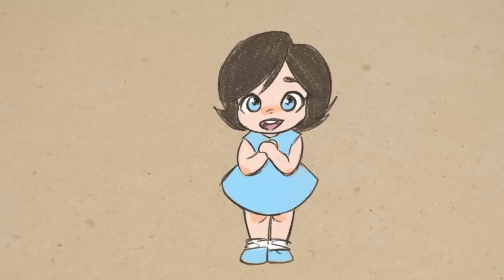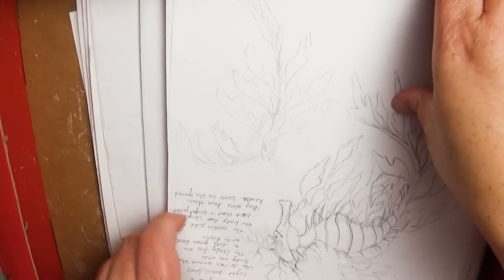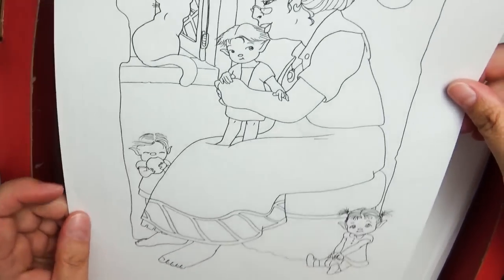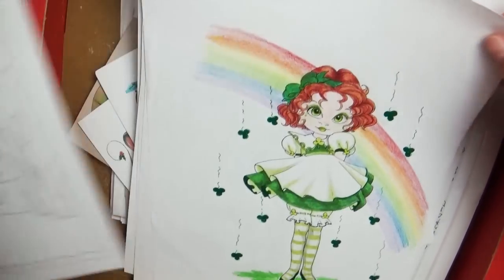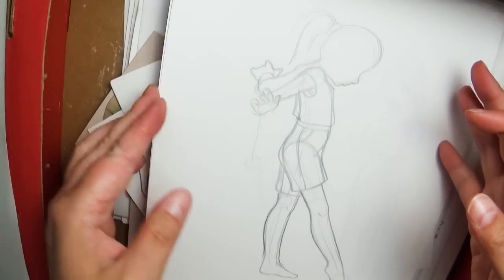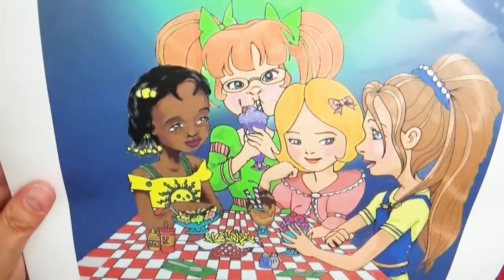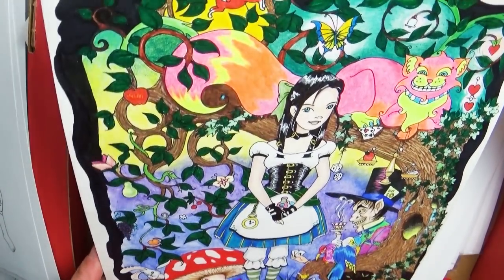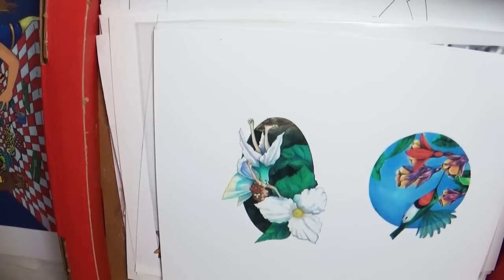Looking at Lost box of Old Drawings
I can't tell you wants in this books... but I am pretty sure its old sketches, shall we take a look!

Mailing address:
Art ala Carte
c/o Valerie
USA

Etsy  shop